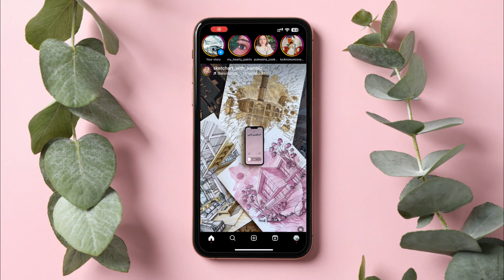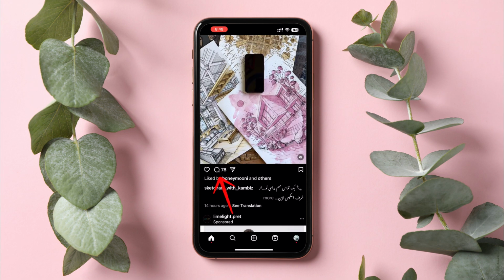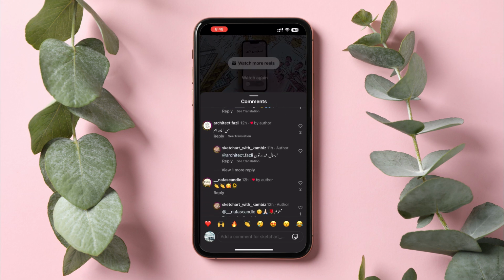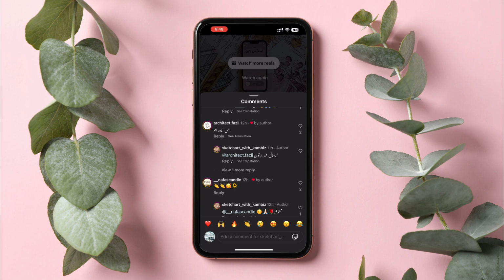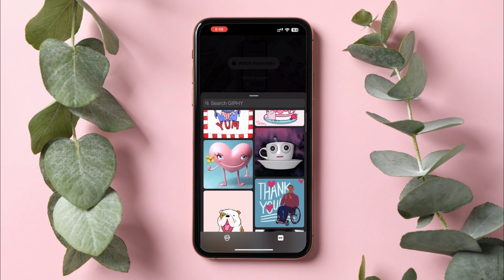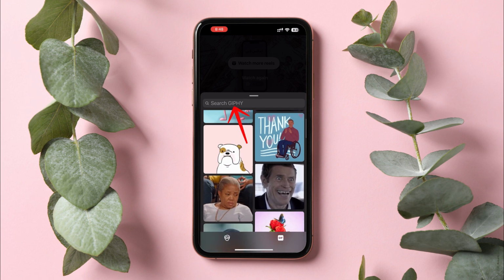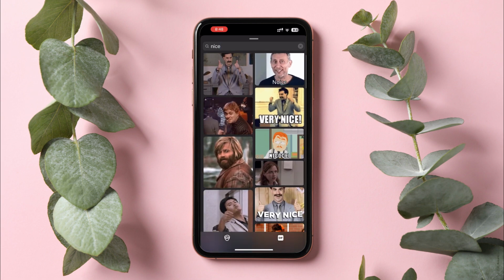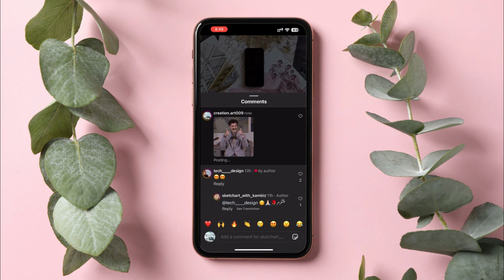How To Reply With A Gif On Instagram 2025 (iPhone & Android)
Ever been scrolling through Instagram and wished you could reply with the perfect GIF? I totally get it! In this video, I’m breaking down how to reply with a GIF on Instagram like a pro. Whether you're in DMs or responding to a story, adding that extra flair with a GIF makes your chats way more fun. I’ll show you the step-by-step process to find and send the best GIFs, making your conversations more animated and engaging. Plus, I'll share some tips on how to choose the right GIF to match the vibe of your convo. If you're all about keeping your Instagram interactions lively and expressive, you’re going to love this. Let’s dive into the world of Instagram GIFs and level up your messaging game!